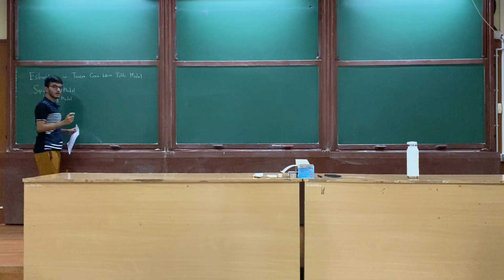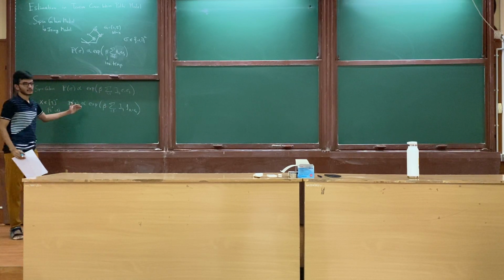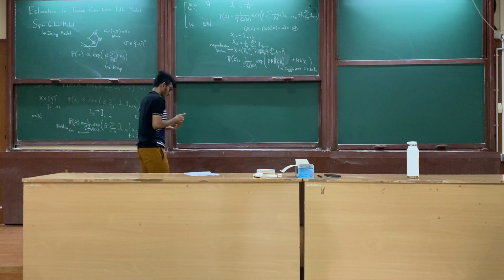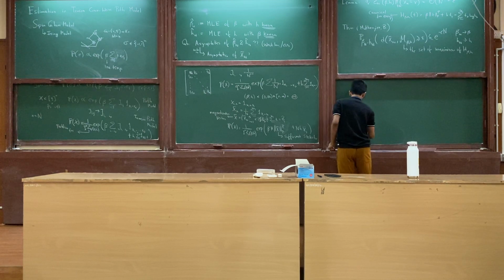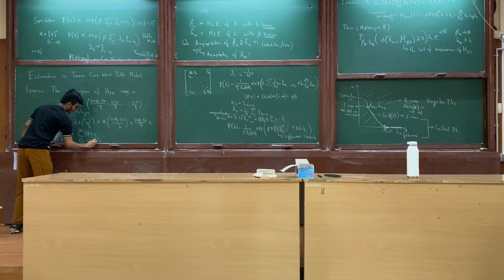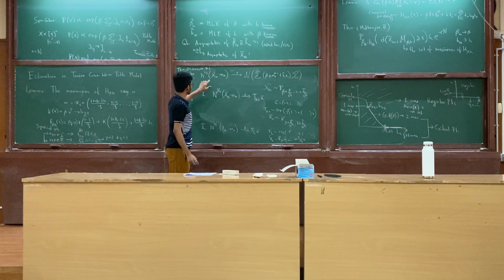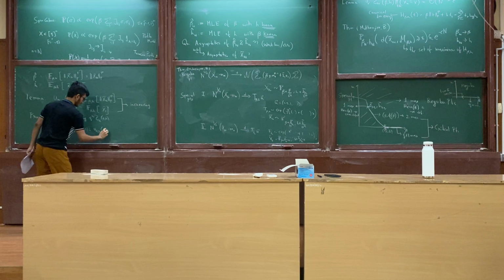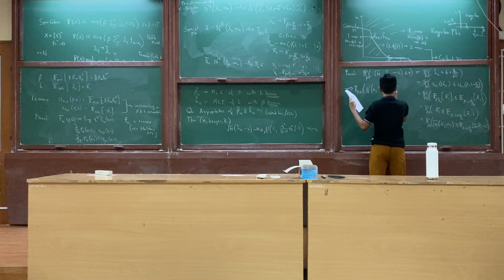Estimation in Curie-Weiss Tensor Potts model | Sanchayan Bhowal | M. Math, 1st Year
Title: Estimation in Curie-Weiss Tensor Potts model
Speaker: Sanchayan Bhowal (M. Math, 1st year)

Abstract: Spin glass models are a fundamental class of models extensively studied in statistical physics. The celebrated Ising model and its generalization, the Potts model, are classical examples of the same. In this talk, we introduce a further generalization involving the concept of peer interactions, called the Tensor Curie-Weiss model. Much like the other spin glass systems, it exhibits phase transition. We will then derive the limiting distribution of the maximum likelihood estimates of the parameters and the magnetization vector. We will describe the limiting distribution for a certain subset of the parameter space. If time permits, we would extend our analysis to the remaining space. This talk will primarily be based on the paper

Math Club Talk - 1st October 2023